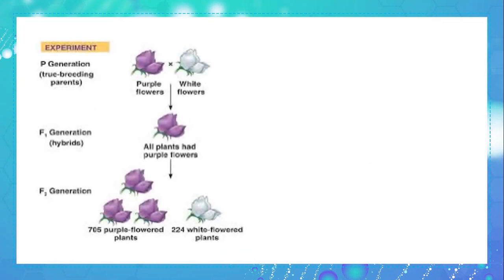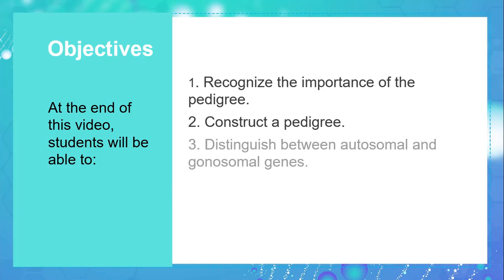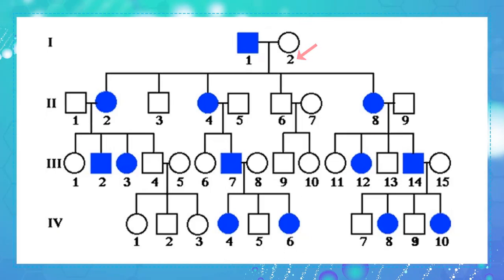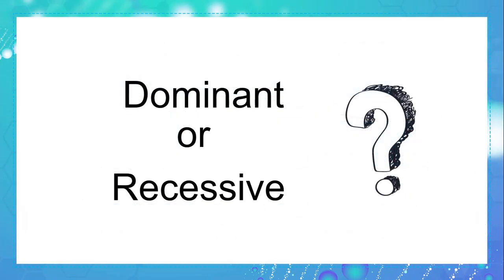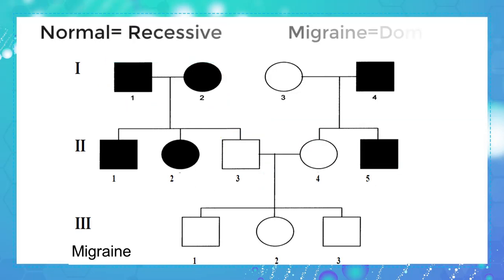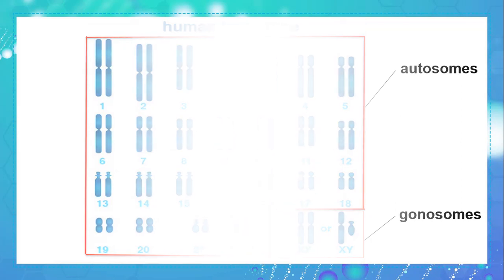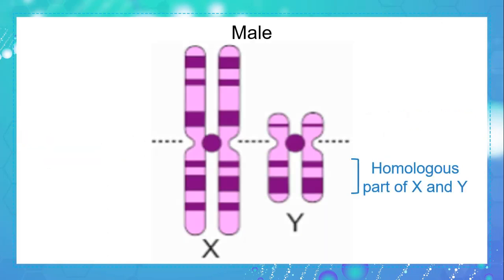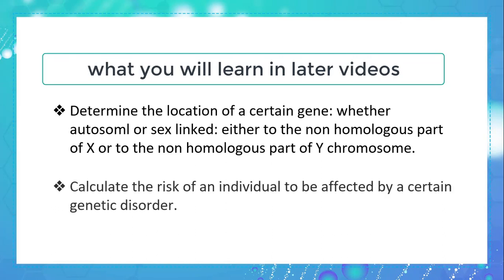video 1 introduction to ch 5